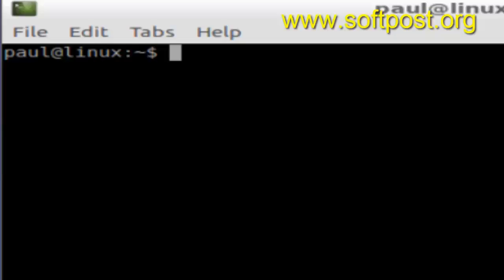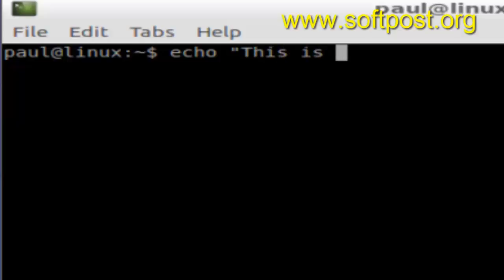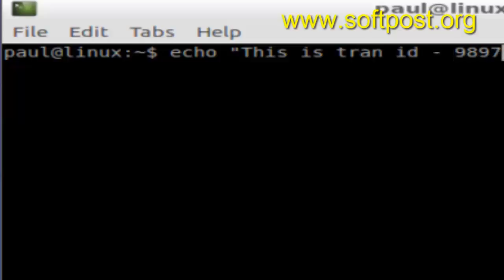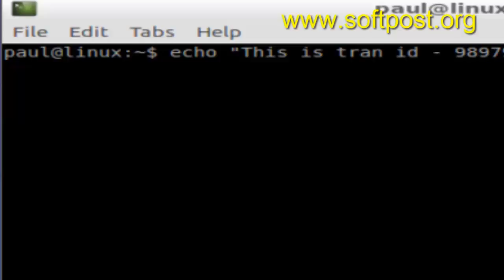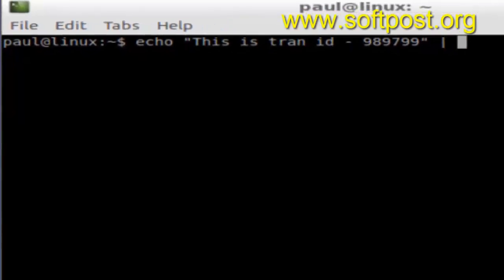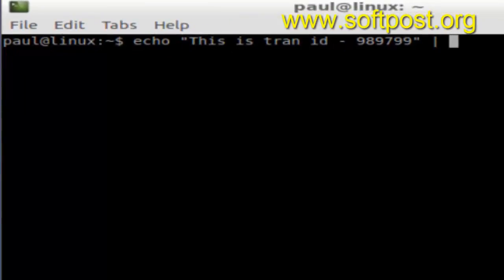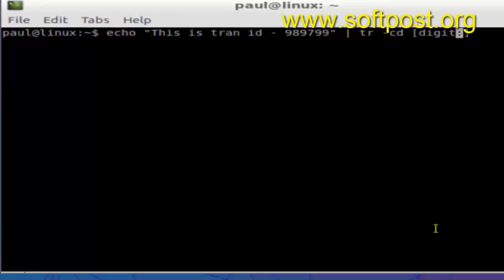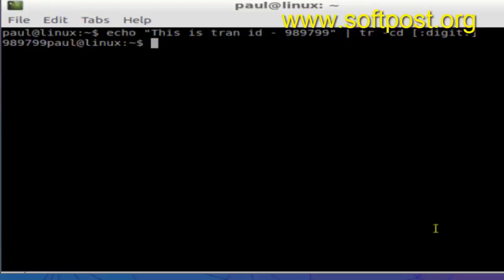How to extract digits from a line in CentOS